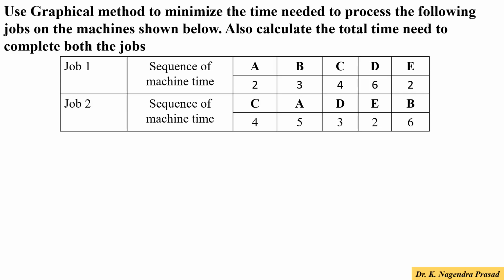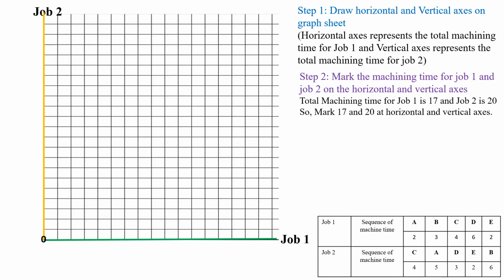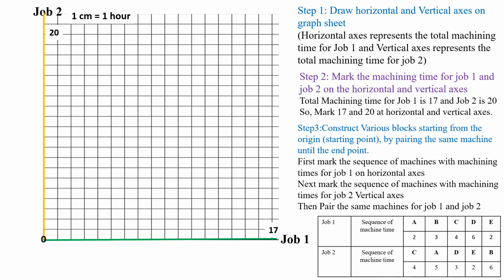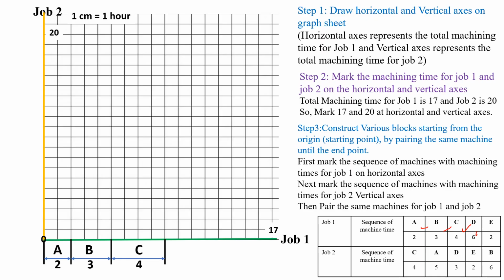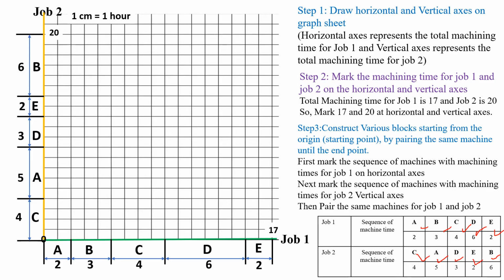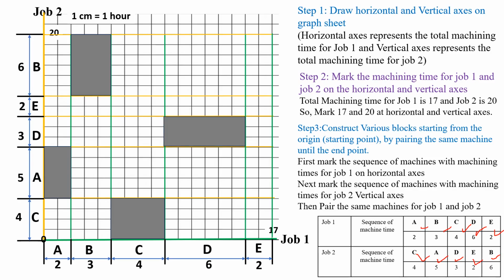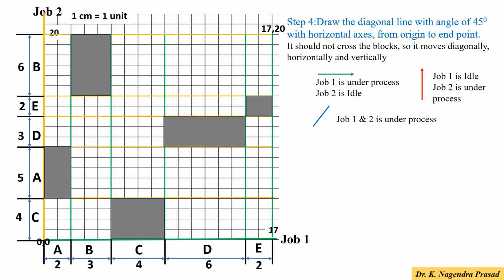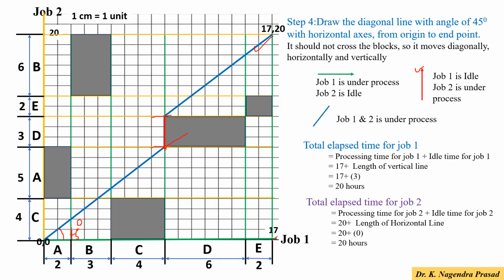2 Jobs N Machines | Flow Shop Scheduling & Sequencing | MBA, BSC Maths & GATE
Learn how to solve Sequencing Problems in Operations Research using the Graphical Method for 2 Jobs and N Machines in a simple and exam-oriented way. This topic is very important for GATE Mechanical, SSC JE, and Engineering Exams.

In this video, we clearly explain:
✔️ Concept of sequencing problems
✔️ 2 Jobs N Machines graphical method step-by-step
✔️ How to minimize total elapsed time
✔️ Practical problem solving approach
✔️ Tricks for faster calculations in exams

This lecture is especially useful for Mechanical Engineering students preparing for GATE, SSC JE, ESE, and university exams.

Sequencing is a key part of Operations Research (OR) and is frequently asked in competitive exams.

🔑 Keywords (naturally included for SEO)

Operations Research, Sequencing Problems, 2 Jobs N Machines, Graphical Method, OR Tutorial, GATE Mechanical, SSC JE, Production Engineering, Scheduling Problems